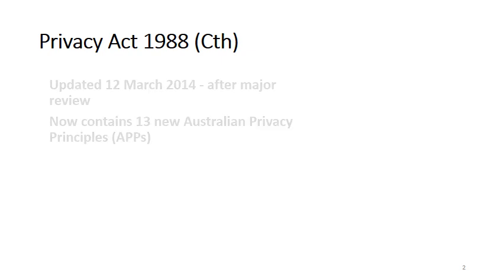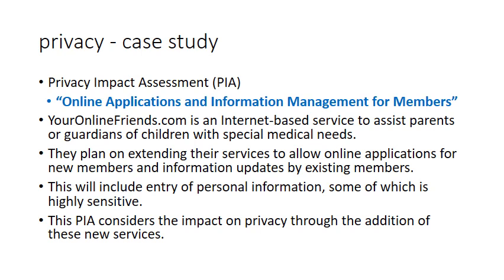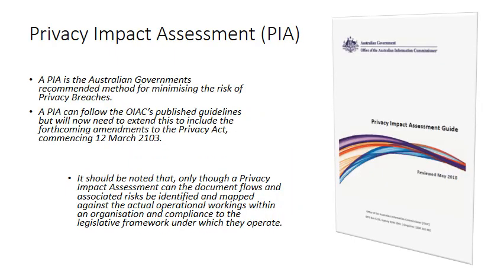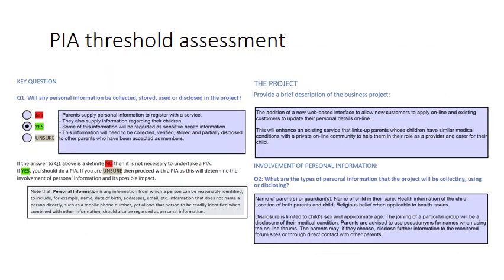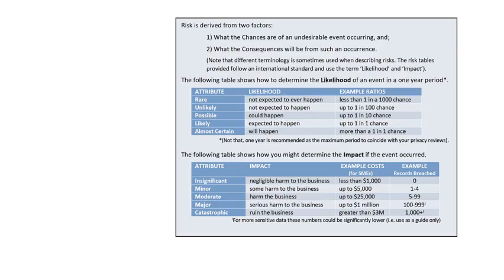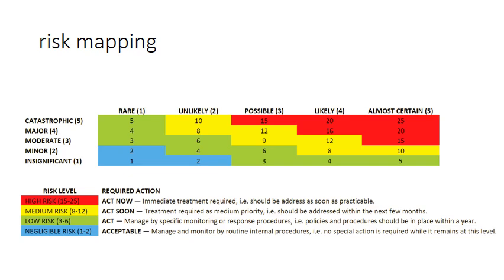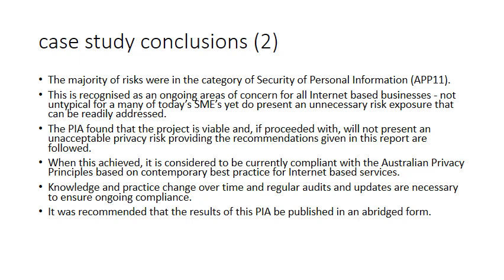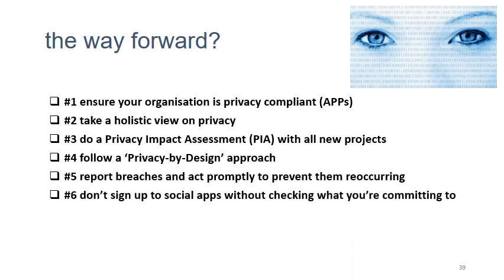Privacy Assessment of Health Information - a guide to Australian legal compliance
This workshop presentation will provide an overview what is required to undertake a privacy assessment. Based on the Australian government recommended guidelines, I will take you through each step to show how an individual’s privacy can be adequately protected. That is to satisfy customer expectations by following privacy policies of the organization. Also, to satisfy the legal requirements of the Privacy Act – both current and the forthcoming changes addressing data breach notifications. By using case studies based on actual healthcare consultancies I will demonstrate the detailed steps that lead to a documented privacy impact report. Such risk assessment can determine the viability of new project before any development has been undertaken.